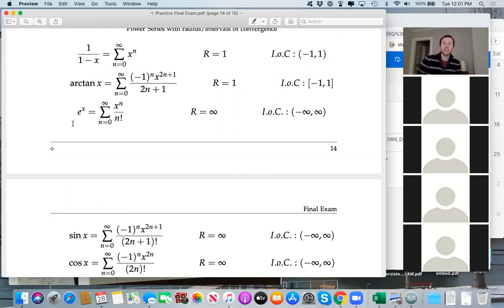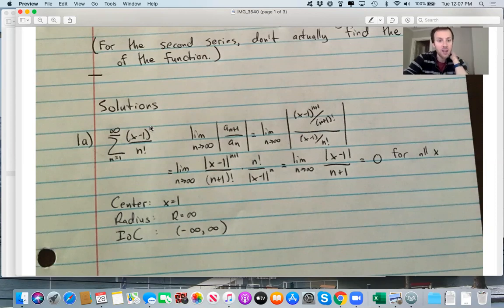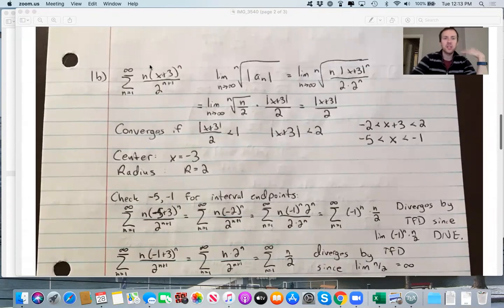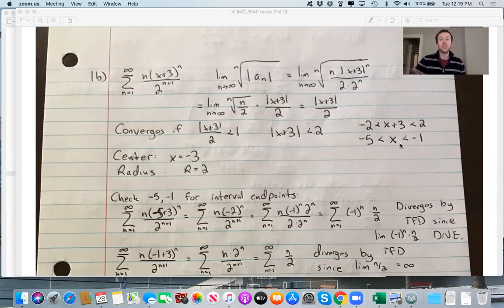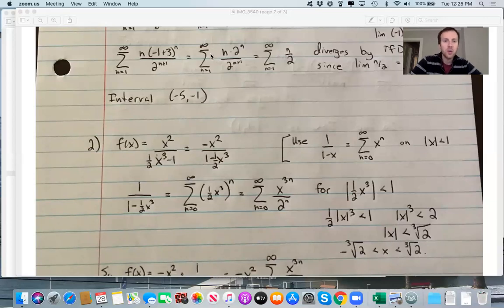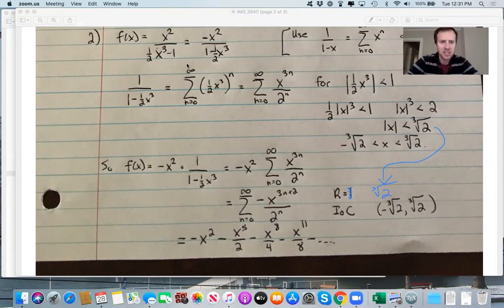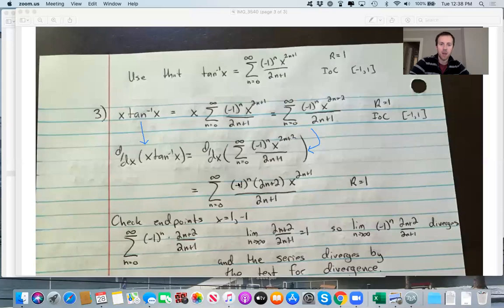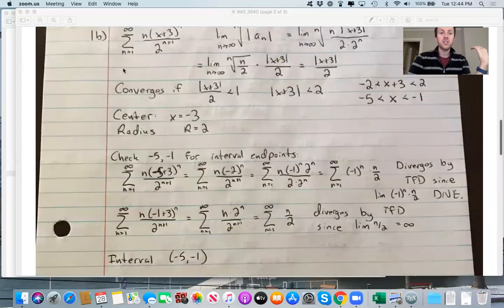4-28 Math 2460 Lab